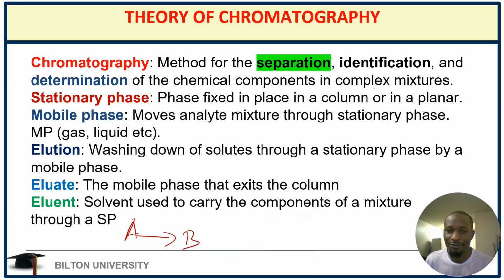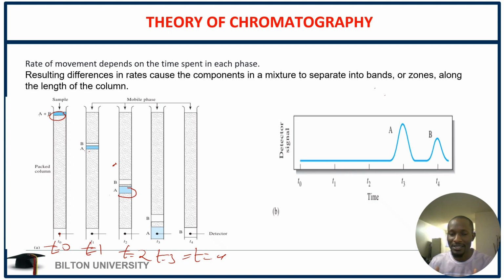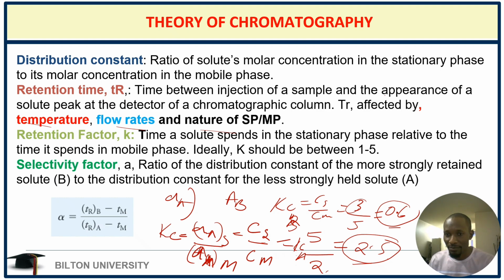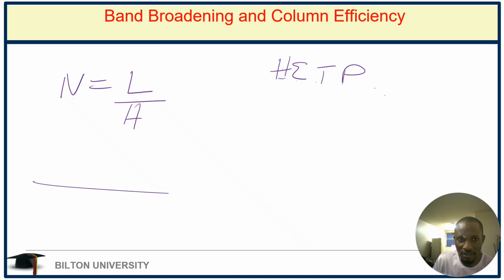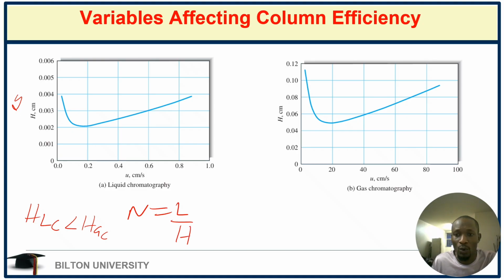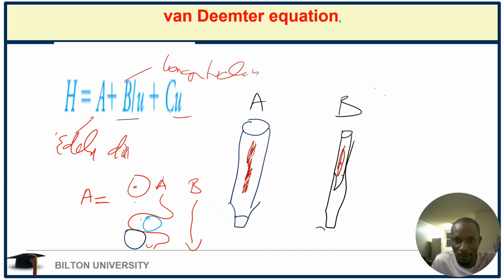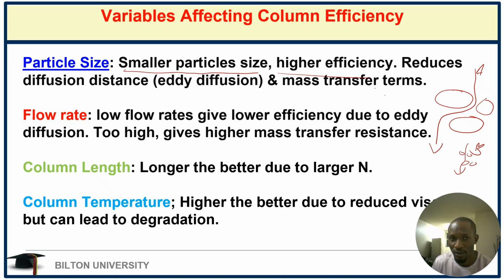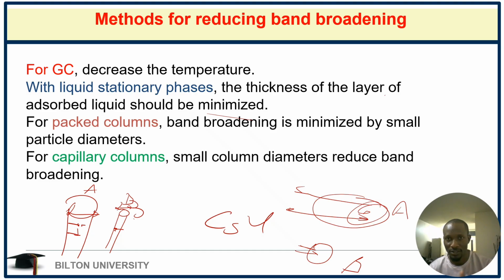CHROMATOGRAPHY|van Deempter equation | Colunm Efficiency.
This video focuses on the principles of chromatography, column efficiency, and van deempter equation.